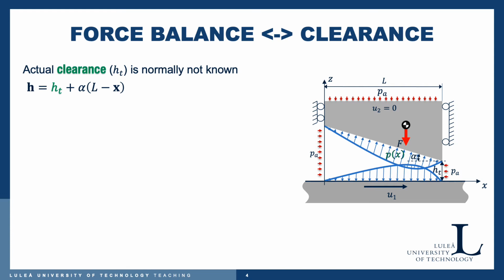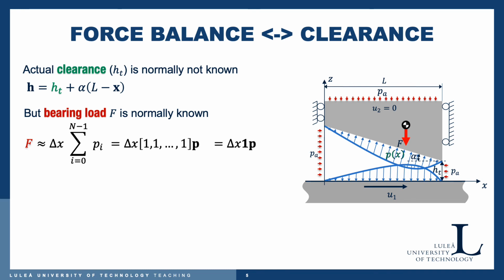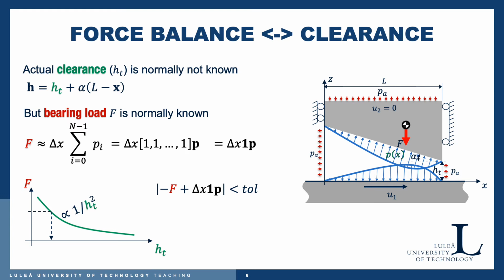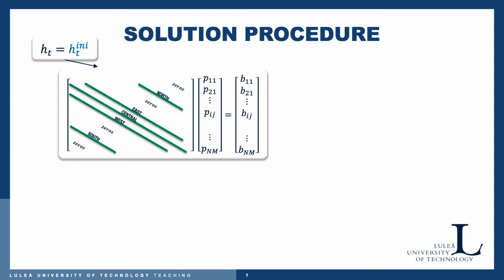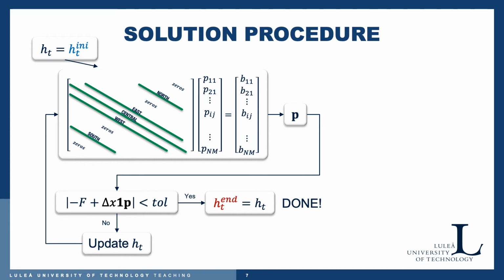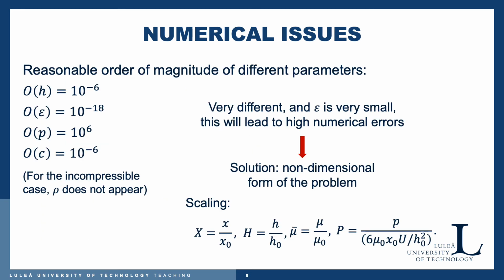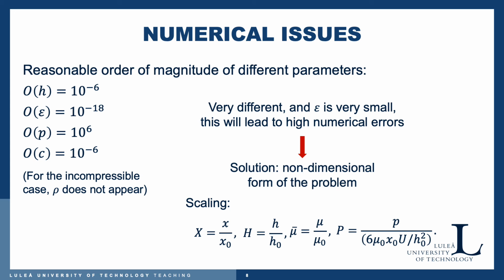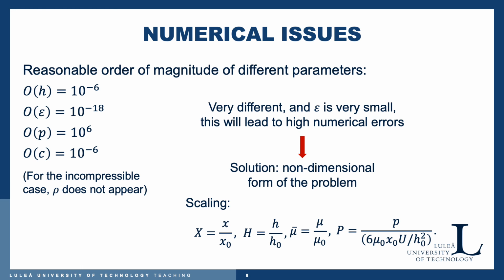M7033T TFA 4 Part3 FDM Force Balance Numerical Issues